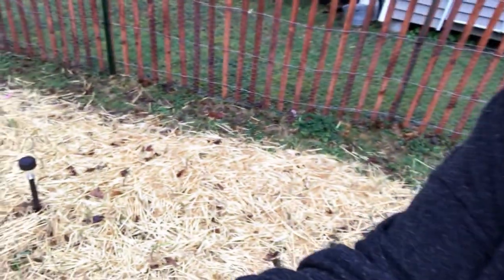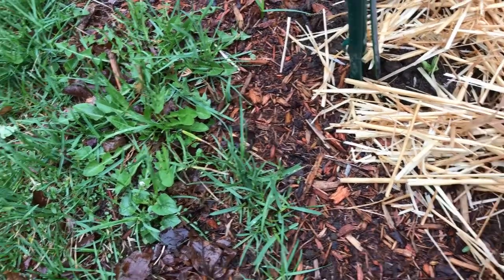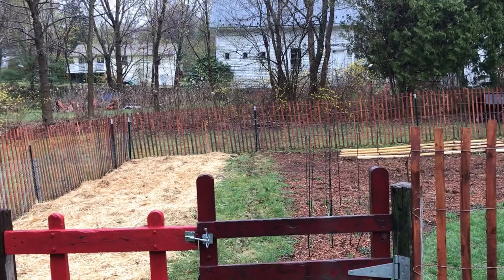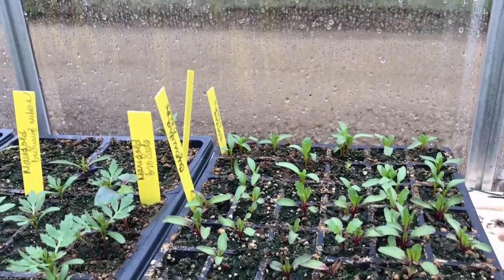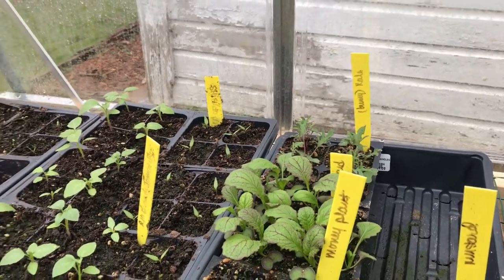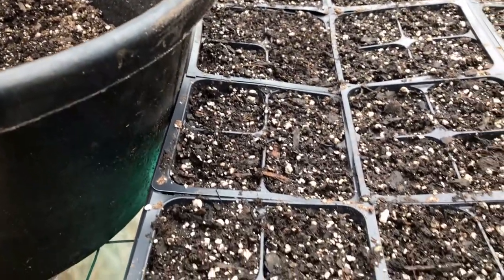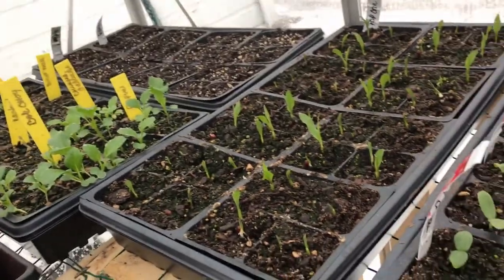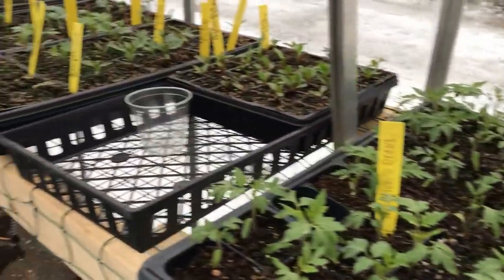Greenhouse Tour and the Snowy Day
Dear Blog,
The the world is on fire and the weather here is dronk.